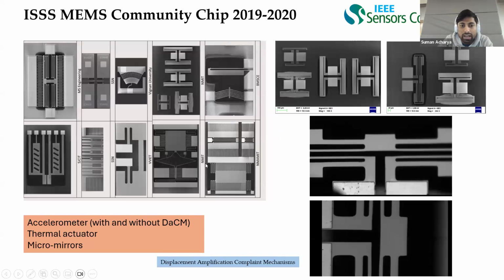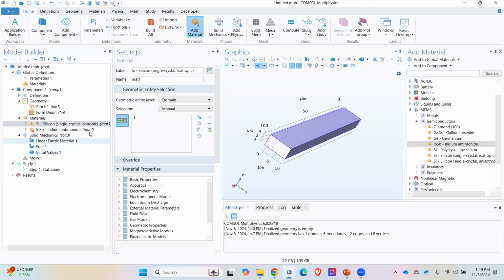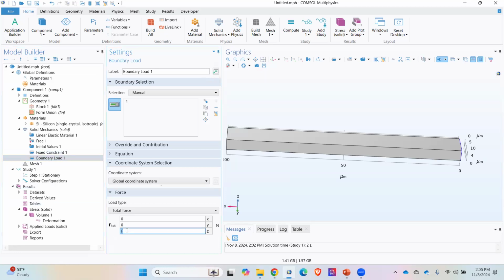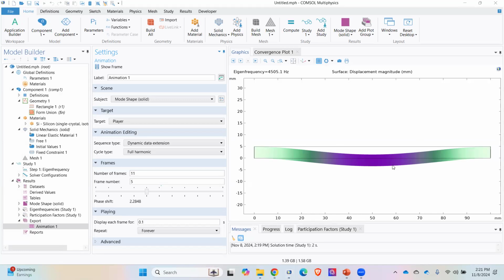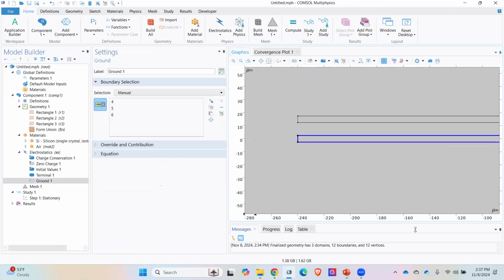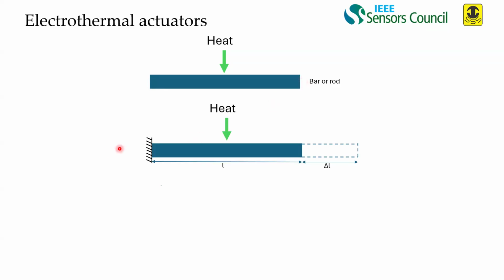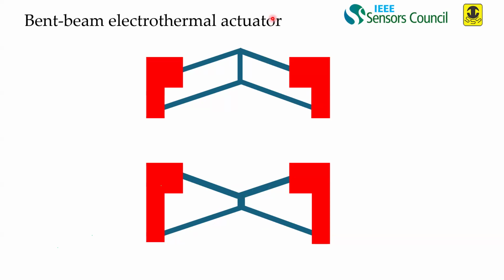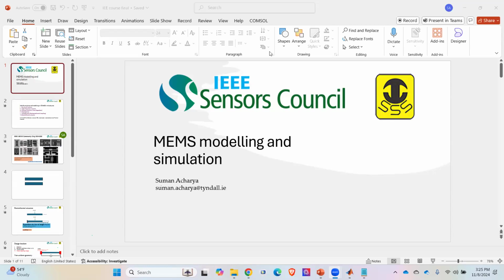MEMS TECHNOLOGY – training program EUROPE - SESSION III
MEMS TRAINING 3rd SESSION - Simulation and Modeling Sensors and Actuators (2h) - Mr. Suman Acharya

This is the third training session of a total of five within the MEMS training program promoted by IEEE Sensors Council

MEMS Simulation and Modeling
- Introduction to multiphysics simulation for MEMS
- Finite Element Analysis (FEA) for MEMS structures
- Modeling and simulation of MEMS devices (using software like COMSOL, Coventor, or ANSYS)
- Reduced-order modeling techniques for MEMS systems

5. Sensors and Actuators in MEMS (any 2 case studies)
- MEMS Sensors
- Accelerometers
- Gyroscopes
- Pressure sensors
- MEMS Actuators
- Electrostatic actuators
- Thermal actuators